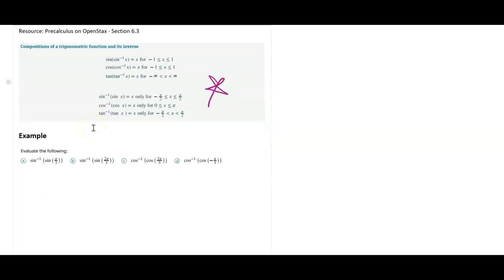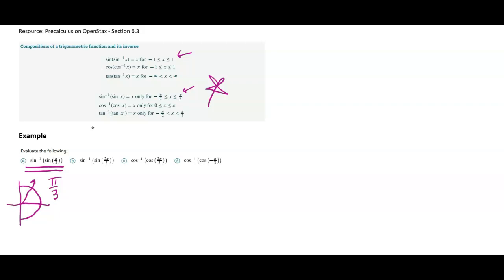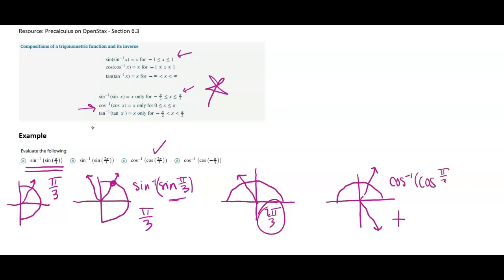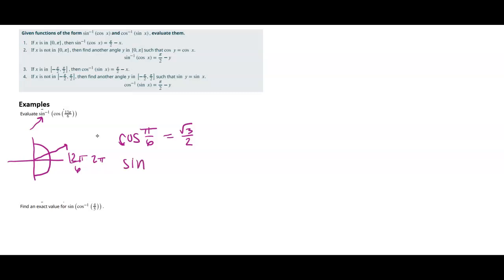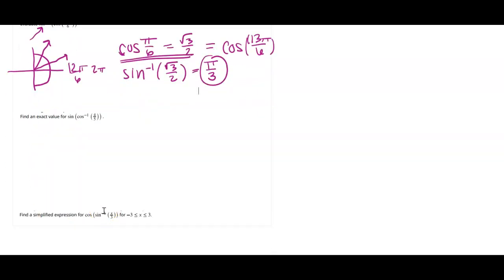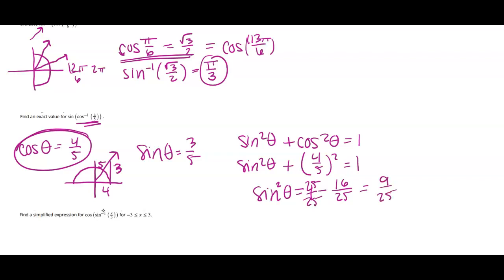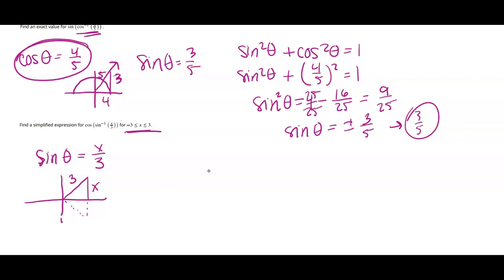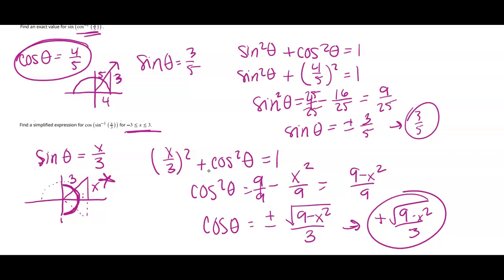MATH 2412 - Compositions of Trigonometric Functions and Applying Inverse Trigonometric Functions